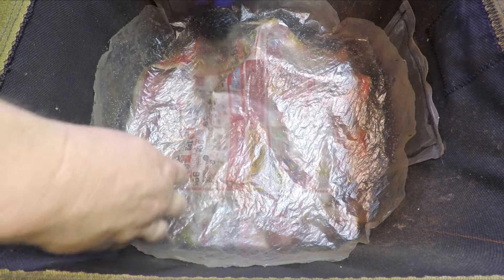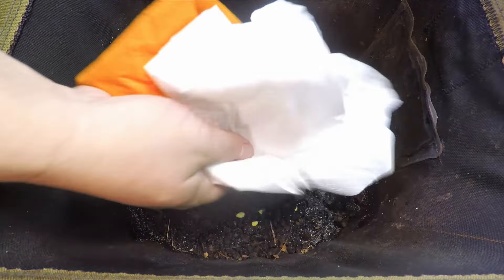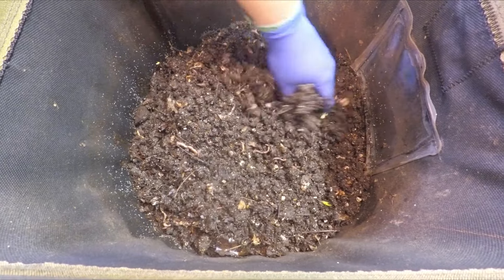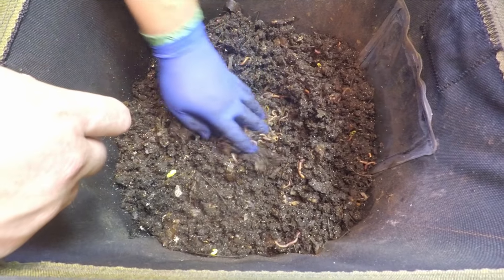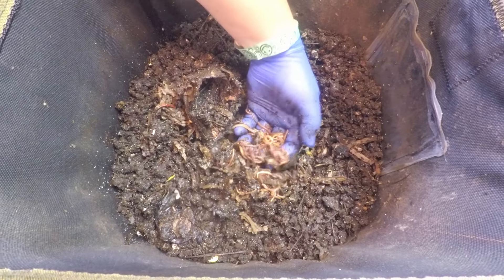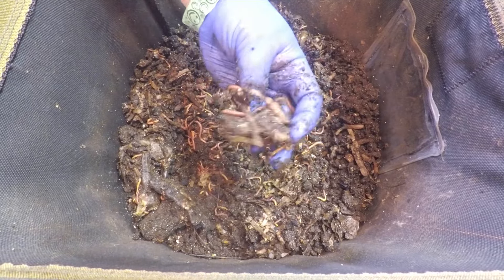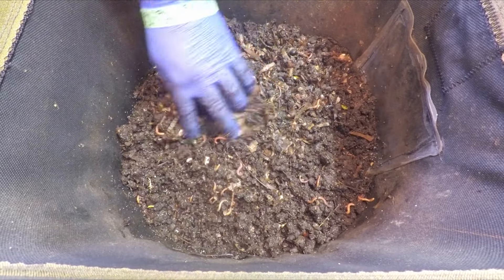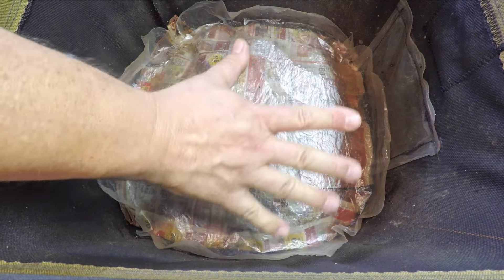Trying ground dry Mosquito Dunks on flying insect issue in VermiBag Mini - vermicompost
Since the many applications of Mosquito Dunks solution over numerous weeks had not eliminated the flying insect issue in this system, it is decided that the next steps is to be trying the Mosquito Dunks in dry form - pulverized

SEE-THROUGH COMPOST CONTAINERS (as seen in my time-lapse videos):
3 chamber acrylic; includes 3 thermometers

00:00  |  Intro
02:25  |  Examining some odd growth
04:00  |  New plan for using Mosquito Dunks
05:29  |  Search feeding zone for leftovers
10:10  |  Apply feeding
12:18  |  Sprinkle in pulverized Mosquito Dunks
12:57  |  Cover up & sign off